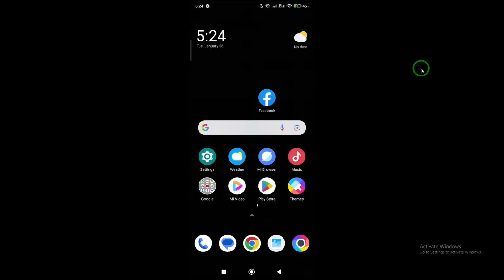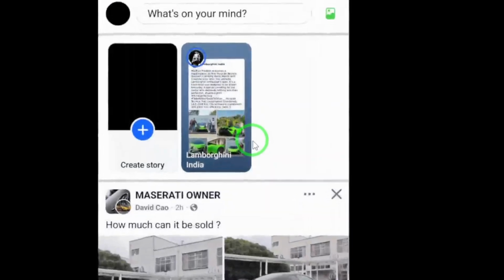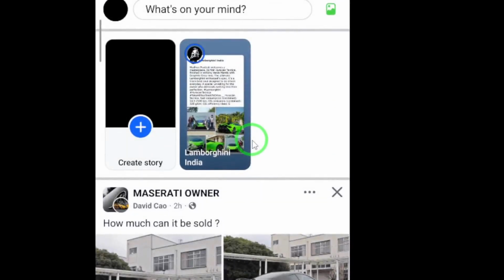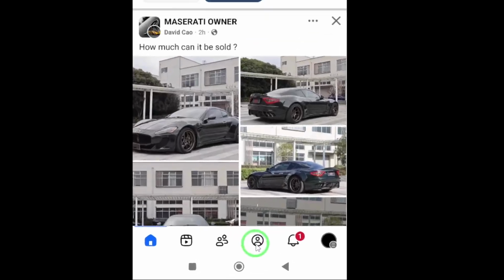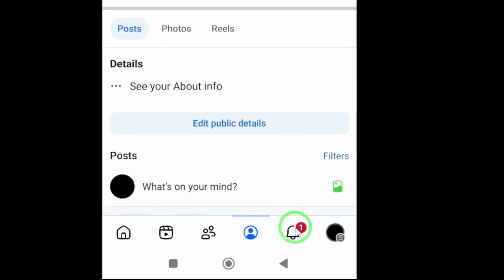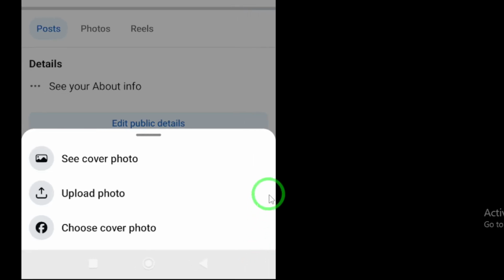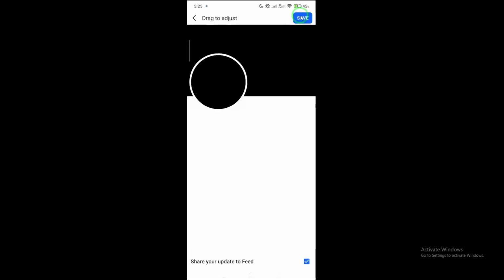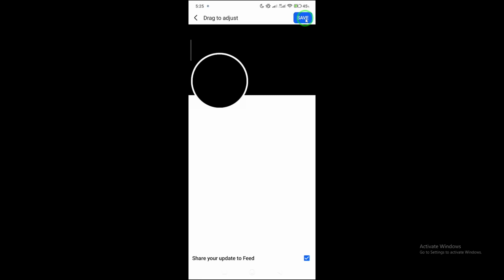How To Change Facebook Cover Photo (Updated)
Learn how to update your Facebook cover photo with a quick and simple guide. This video walks you through the exact steps to change your cover image, ensuring your profile looks fresh and engaging.

1. Open Facebook app

2. Go to your profile and hover over your cover photo

3. Click on "Upload Photo" and choose the photo you want to upload

4. Save-

Chapters:
00:00 Intro
00:12 Soultion
01:05 Outro